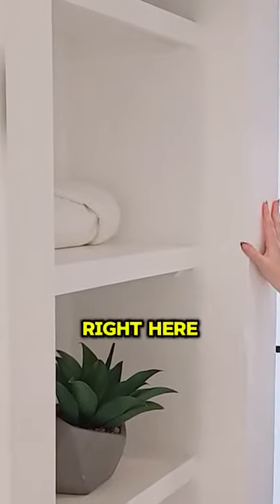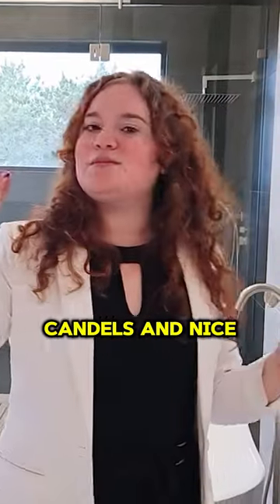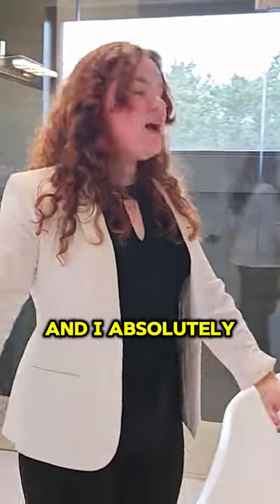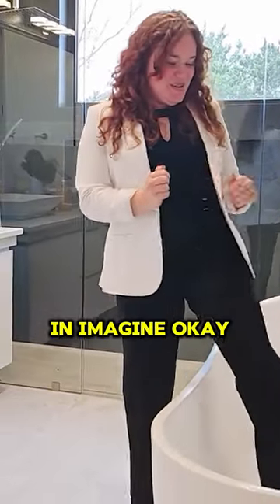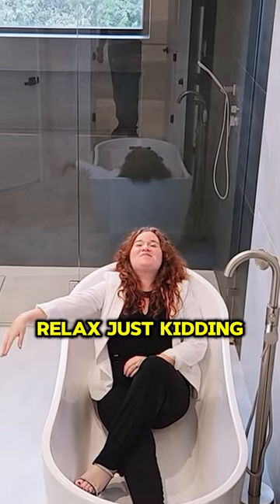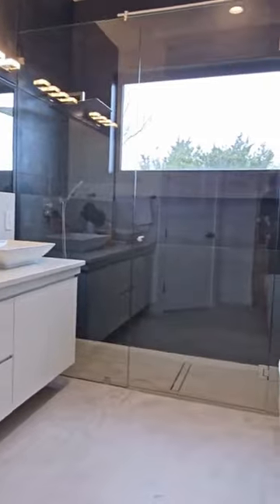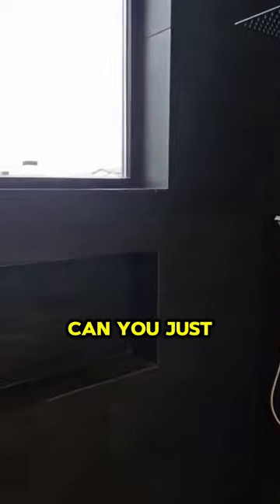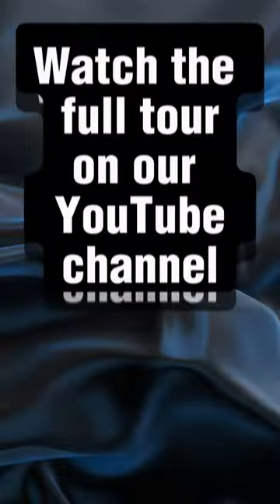Check out this Luxurious Bathroom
Join Kristina and Gabriel, San Antonio's REALTOR Couple as they tour a new Luxury home in San Antonio, Texas. This home is located in one of San Antonio's most sought-after and affluent neighborhoods.

The Dominion is a master-planned community and neighborhood on the northwest side of San Antonio that is considered one of the city's wealthiest. The neighborhood is home to many famous people in entertainment, sports, and music, including Tim Duncan, Selena Gomez, Willie Nelson, Kim Kardashian, and Matthew McConaughey.

Step into the realm of modern elegance with this brand-new 2-story transitional contemporary garden home located in the prestigious Dominion community in San Antonio. Crafted with meticulous attention to detail, this masterpiece of modern design offers 4 bedrooms, 5 bathrooms, and 3,194 square feet of luxurious living space. From the moment you enter, you'll be greeted by an abundance of natural light, soaring ceilings, and exquisite finishes that create an atmosphere of sophistication and comfort. The main living area, adorned with a floor-to-ceiling fireplace, provides the perfect setting for gatherings and relaxation. The primary retreat offers a spa-like bathroom and a tranquil escape from the everyday hustle and bustle. Outside, a spacious patio living area invites you to dine al fresco and enjoy the beautiful garden surroundings. Experience the epitome of modern living in this stunning garden home oasis.

SqFt: 3,194
Bedrooms: 4
Bathrooms: 5
Year Built: 2024

This home tour is courtesy of Mr. Robert Elder with the RoPax Group Brokered by Phyllis Browning Company - you can reach Robert Elder directly at .

◦ Know someone moving to San Antonio, let us team up and work together to help them

//FAVORITE BOOKS
◦ The Millionaire Real Estate Agent
◦ Your First Year in Real Estate
◦ Rich Dad Poor Dad
◦ The Conversion Code
◦ Exactly What to Say: For Real Estate Agents
◦ Start With Why